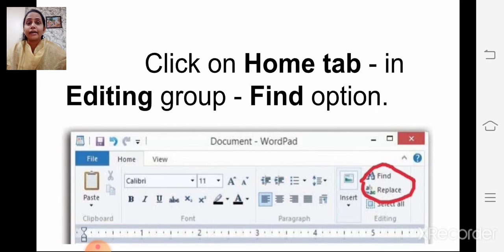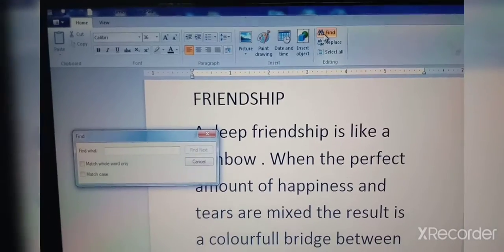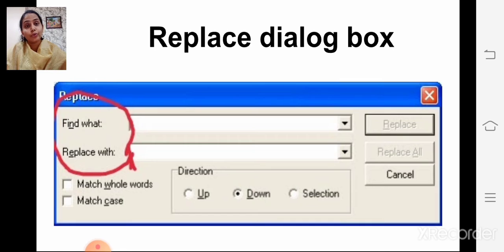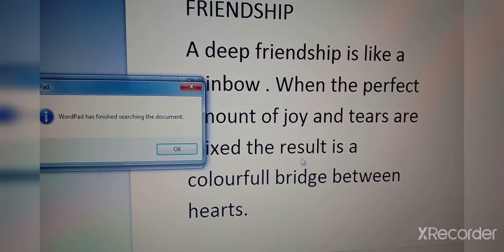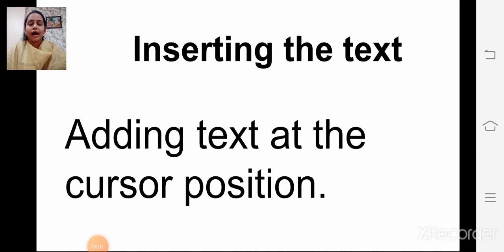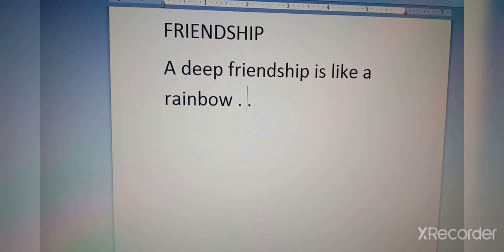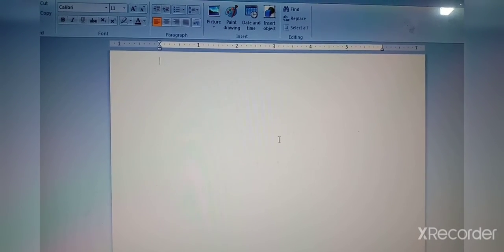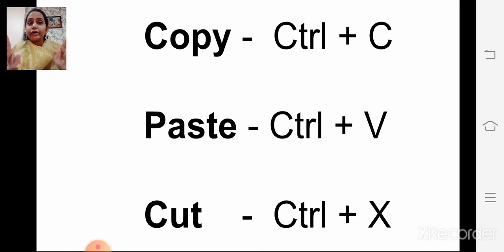class2_computer_lesson8_EditinginWordpad_Part2_Wednesday_27_jan_2021